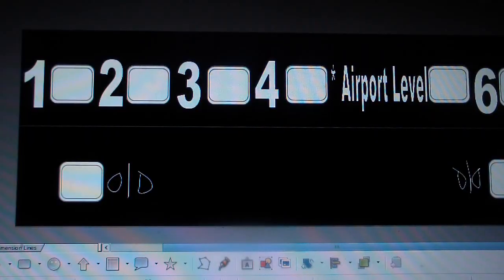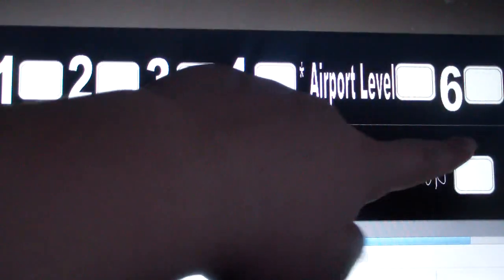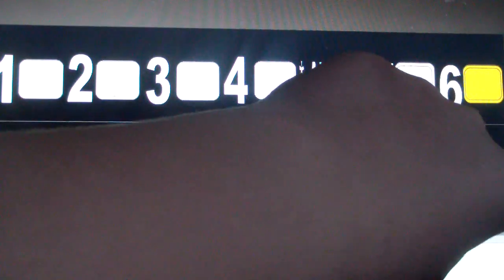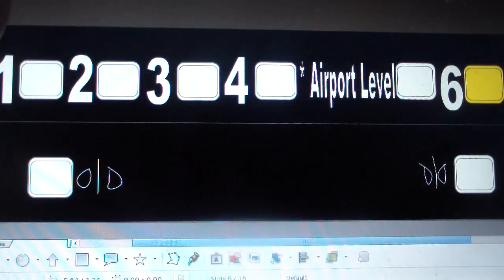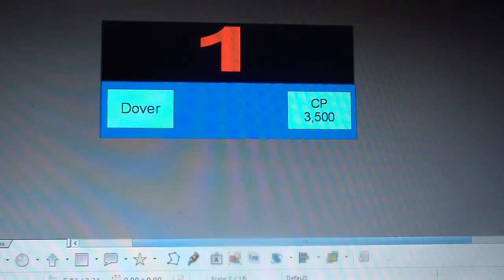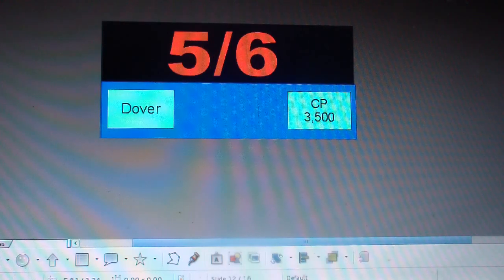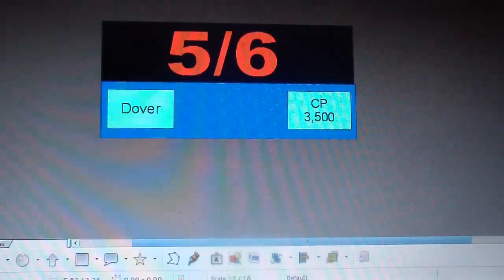Animated: Dover Traction Elevators @ Terminal A Parking Deck Loham Airport Sandy City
Blank Description